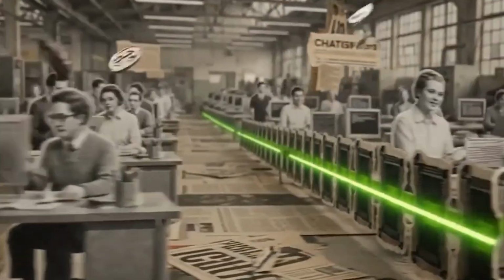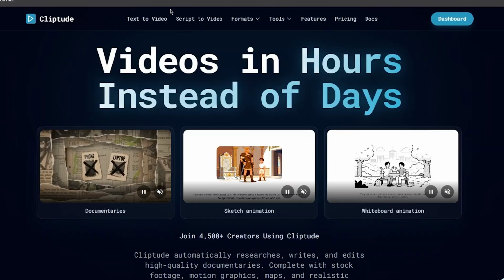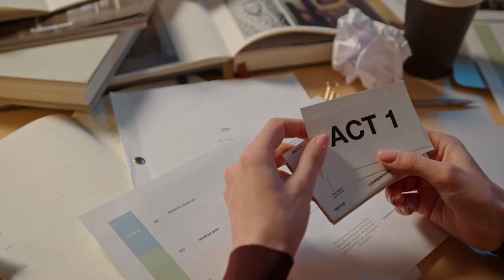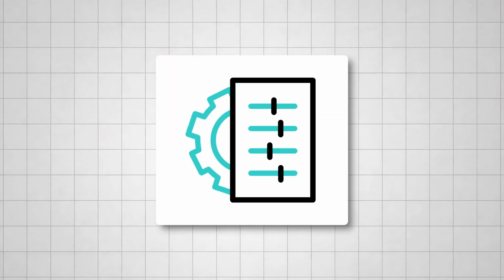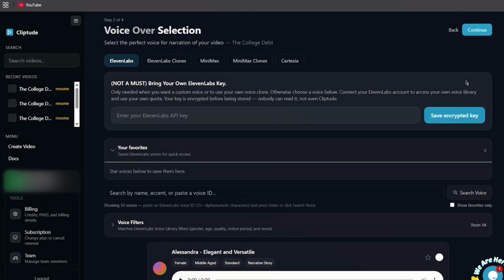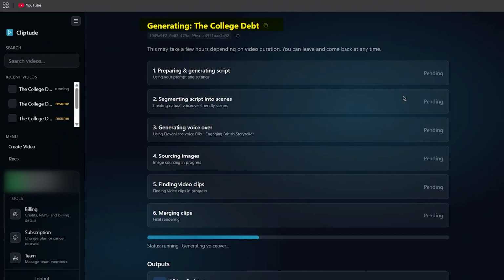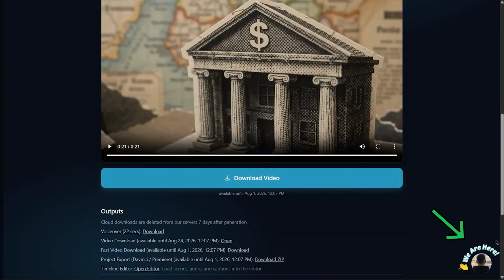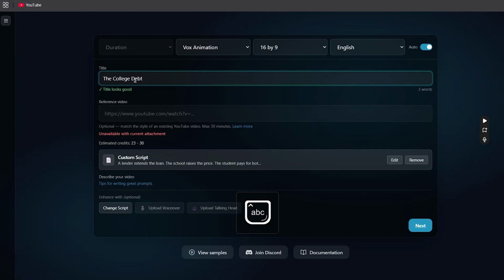Cliptude AI Tutorial: Create Vox-Style Explainer Videos In Minutes!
In this video, I’ll show you how to use Cliptude to make Vox-style paper collage explainer videos in minutes:

00:00: Intro
00:56: Uploading Your Script
02:08: Selecting Voiceover
02:39: Finalising Video
03:55: Pricing and Key Takeaway